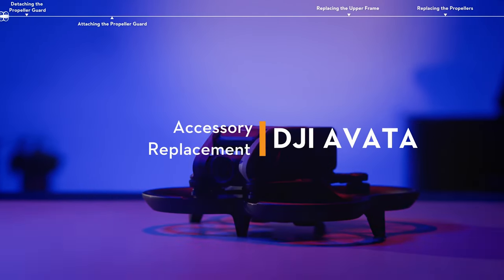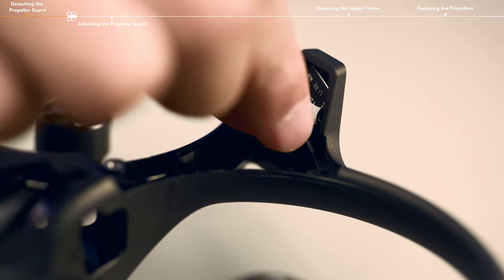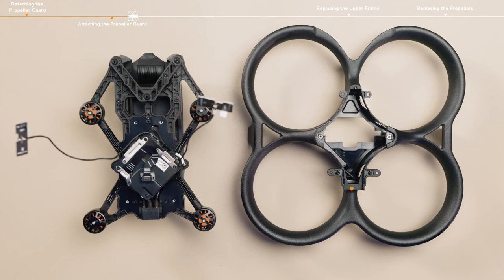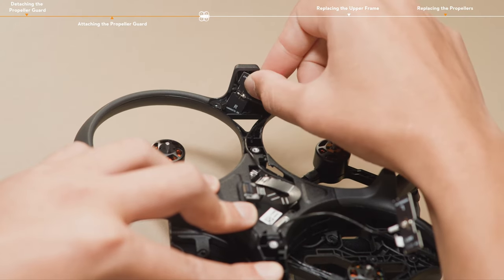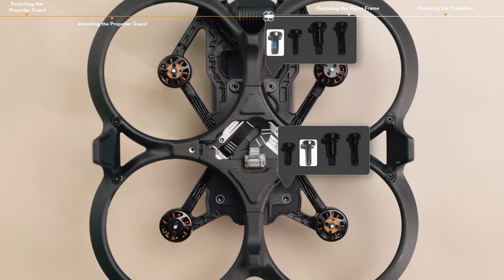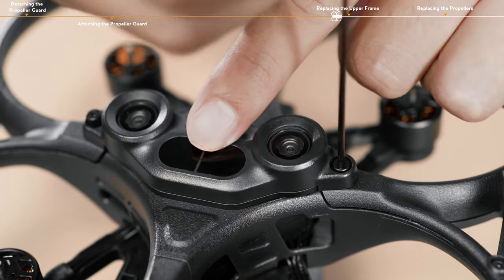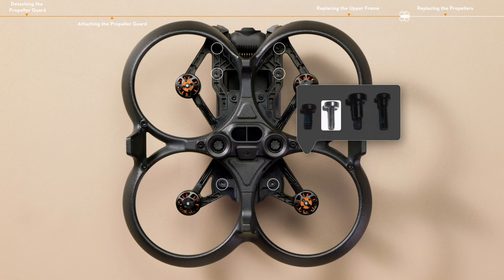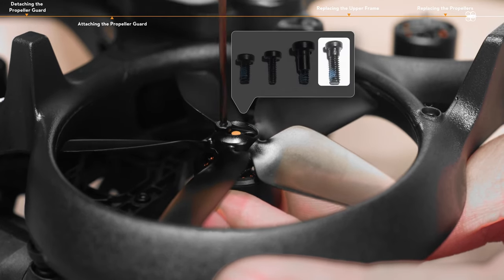DJI Avata - Wymiana akcesoriów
DJI Avata jest zbudowana solidnie, więc możesz być odważny. Wytrzymała rama zmniejsza ryzyko uszkodzenia, dając Ci więcej spokoju. Nowy kanałowy aerodynamiczny design optymalizuje wydajność mocy, pozwalając na imponujący czas lotu do 18 minut.

Ten film poprowadzi Cię przez Twój pierwszy lot z DJI Avata !